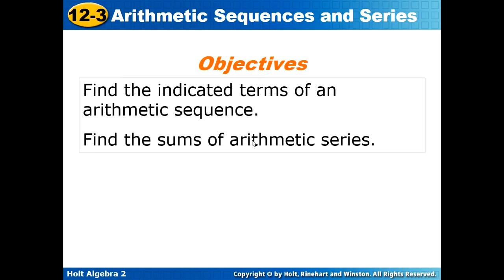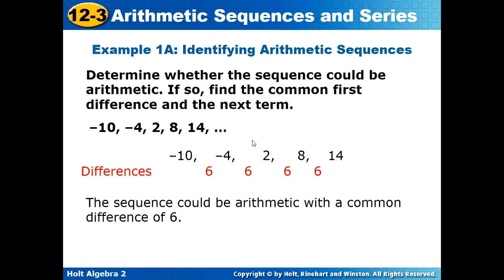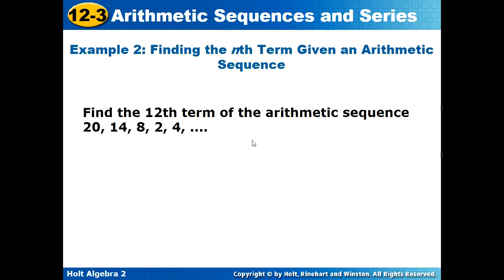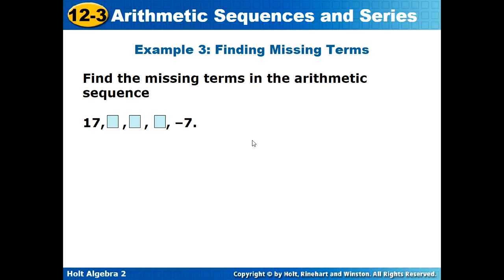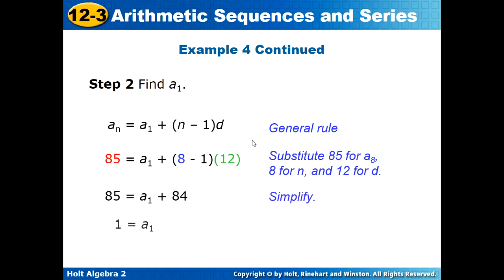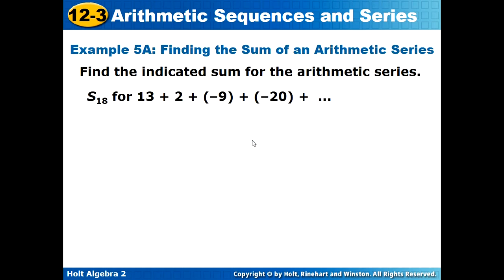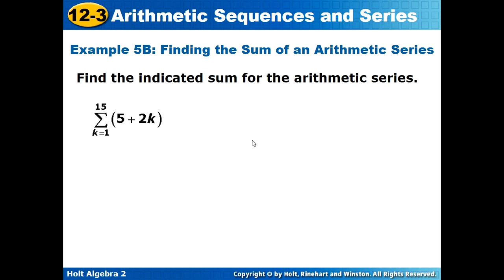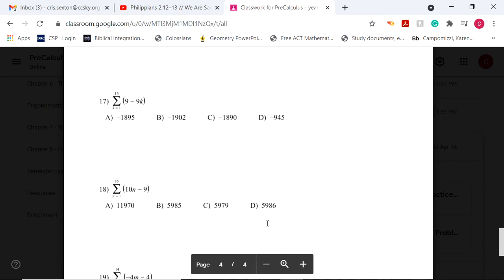PreCalculus Lesson 9.3 - Arithmetic Series and Sequences